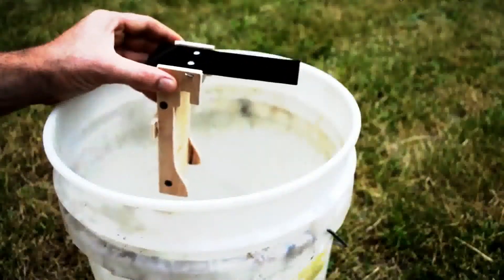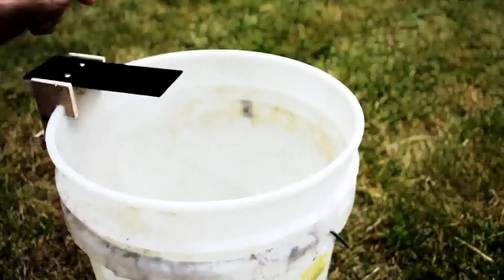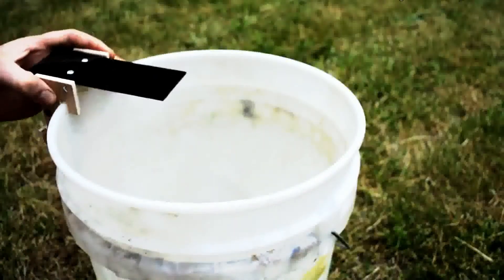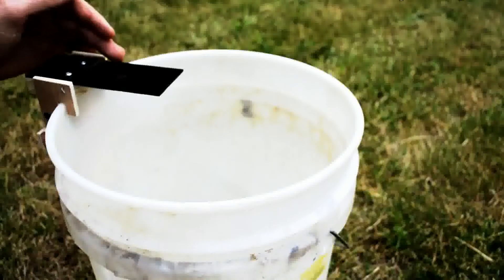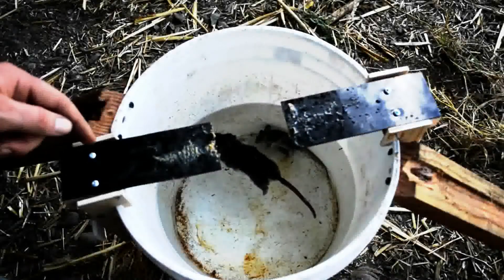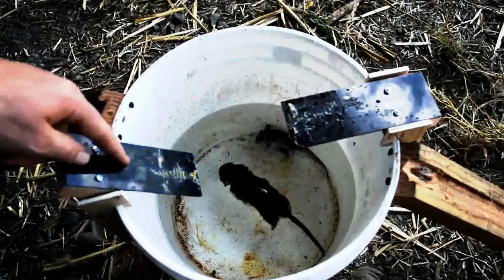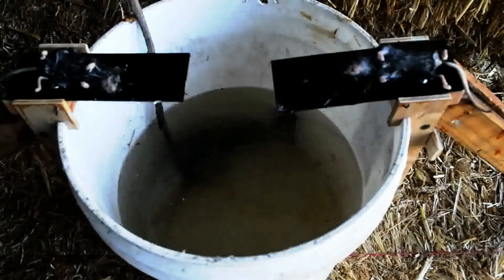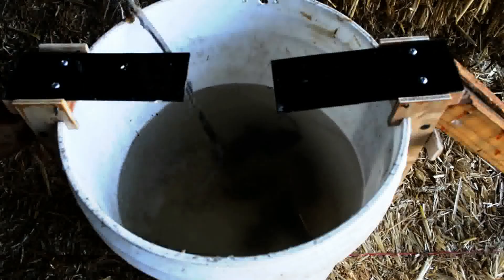DTQ_Bẫy chuột, Tốt nhất mà, Tôi từng kiểm tra, Rất hiệu quả